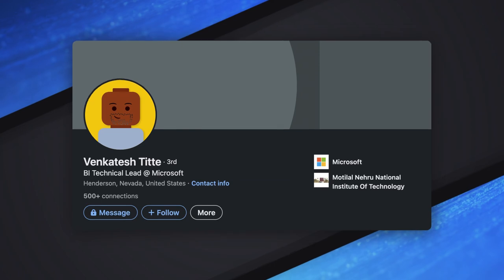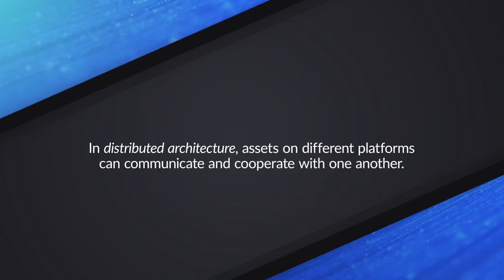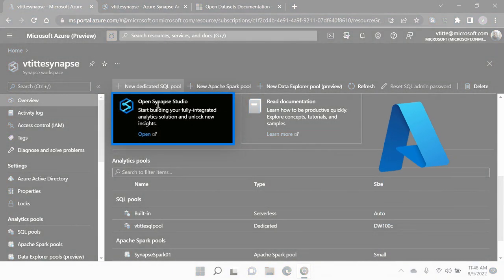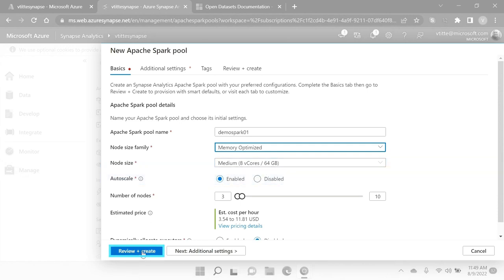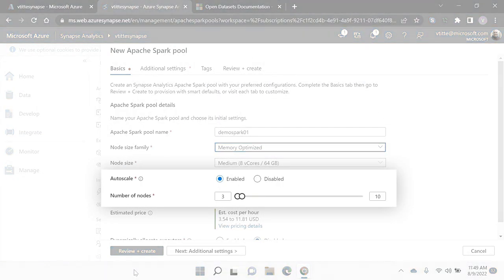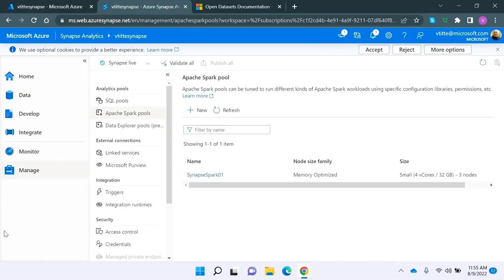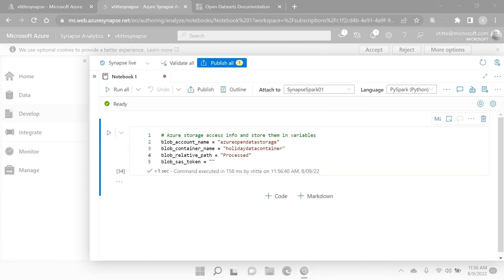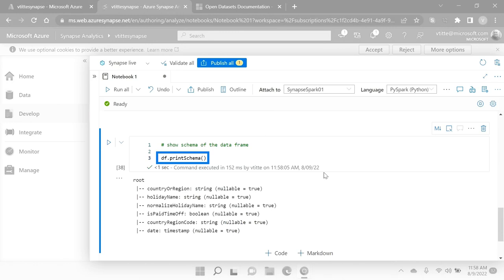Get started with SPARK in Azure Synapse Analytics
Using Spark in Azure Synapse Analytics opens up a lot of possibilities to work with your data. Venk joins us to get you started with setting it up and quickly using data.